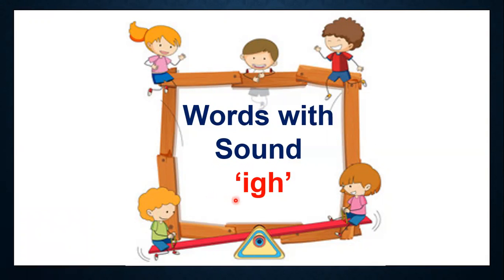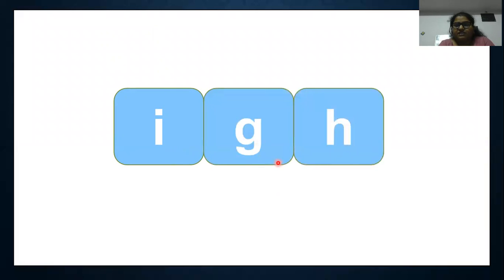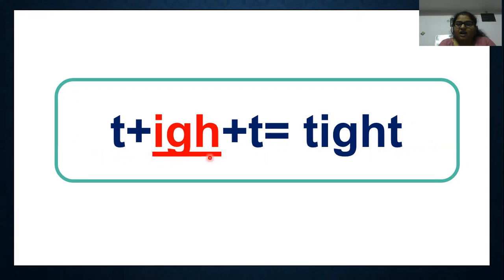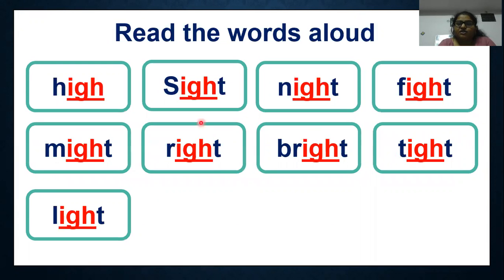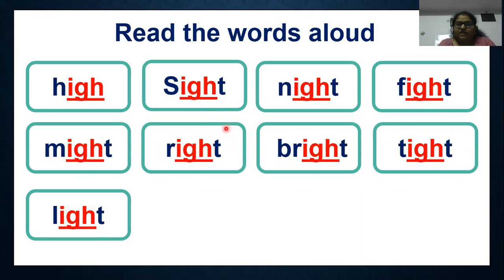Objective 155 - read letter sounds 'igh' and the words related